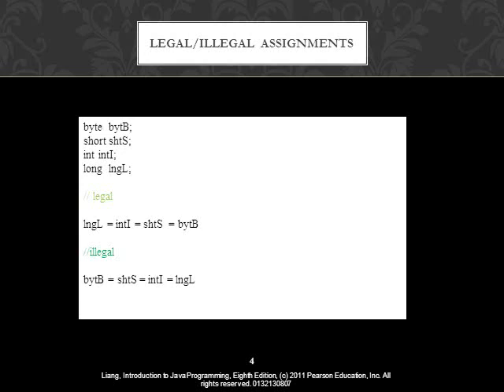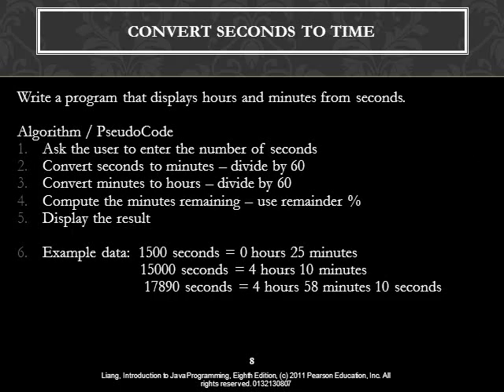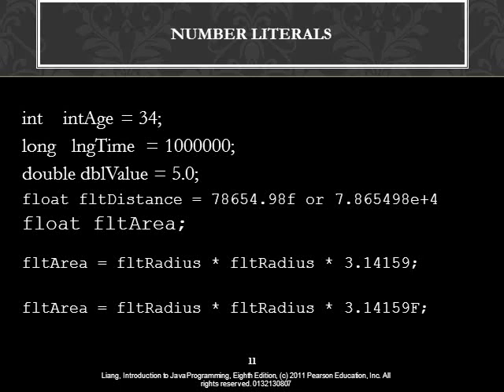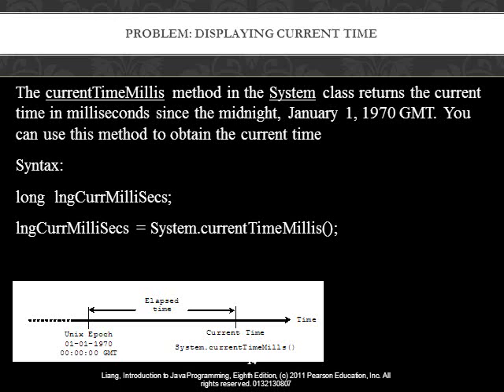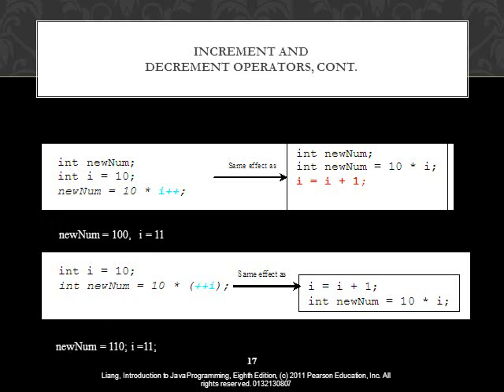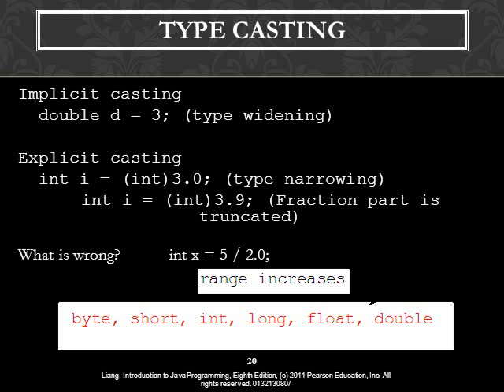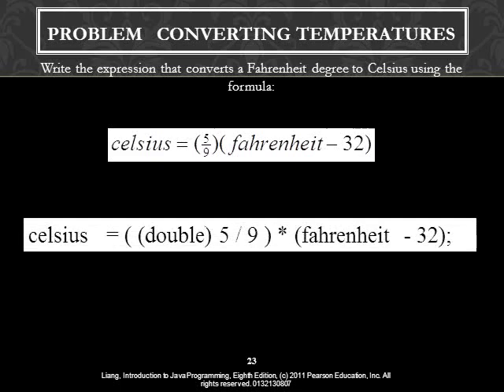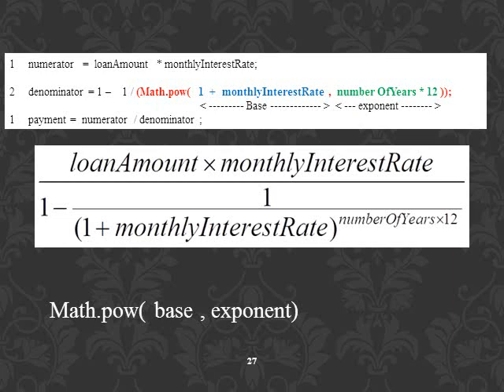Chapter 2 Elementary Programmming Part III.wmv